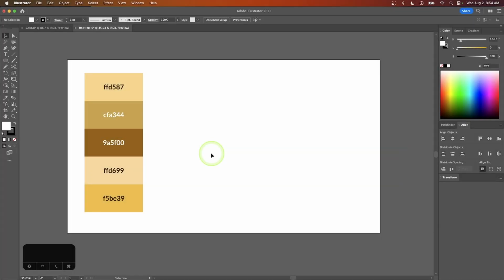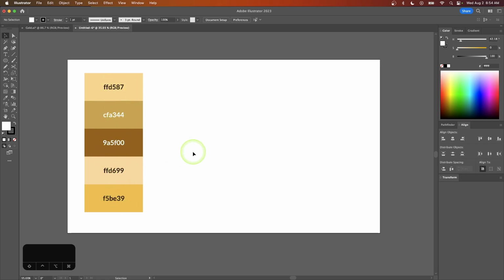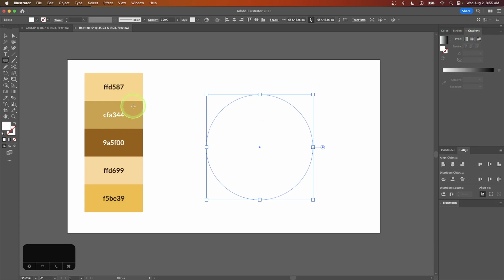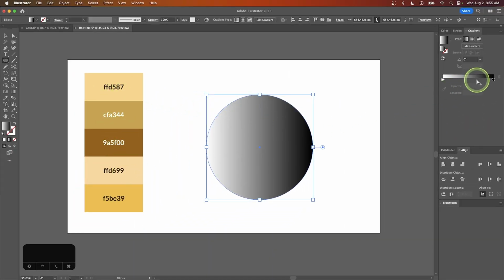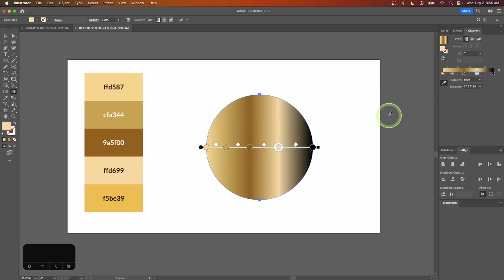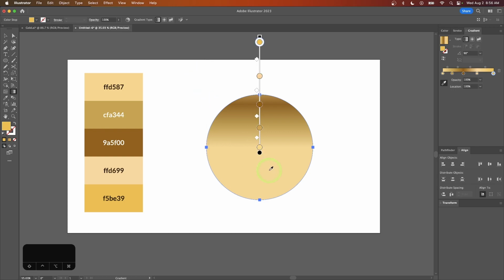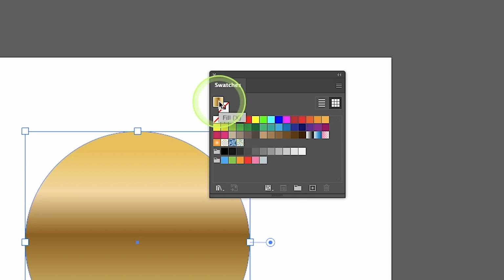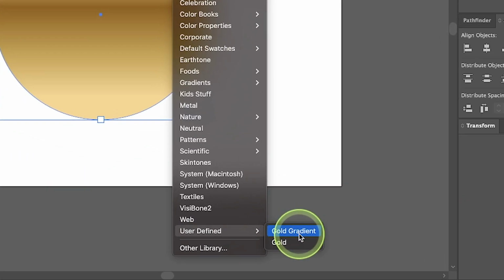How To Create A Gold Gradient In Illustrator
In this tutorial we'll be going over how to create a simple gold gradient in Illustrator. Then I will show you how to save the gradient for future use so you won't have to re-create it every time you want to use it.

🔗 RESOURCE LINKS

🎓 EXPLAINER COURSES

💬 SOCIALS

🎵 MUSIC USED